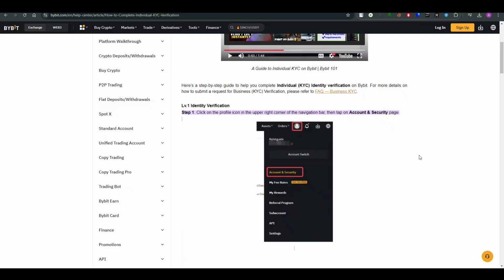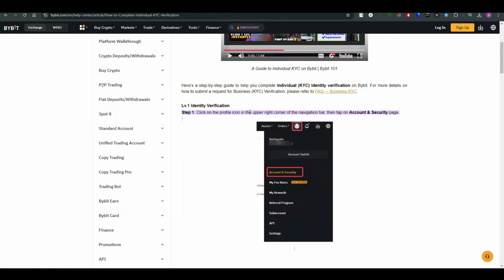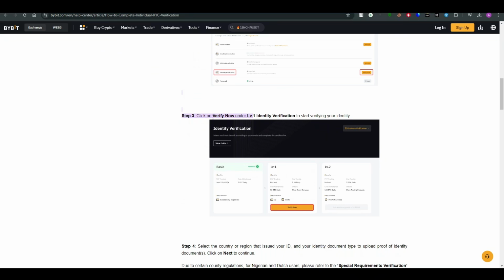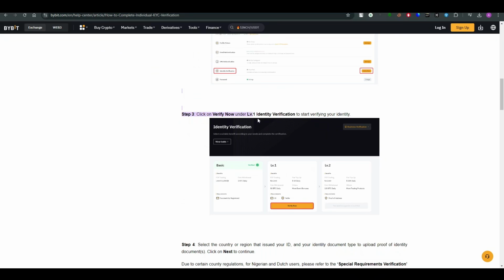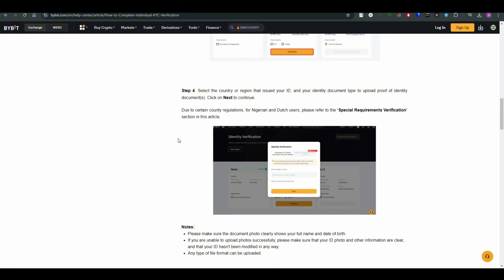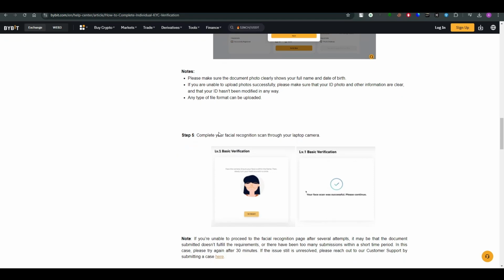How To Create Bybit Account Registration Verification 2024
In this video I will show you how to create bybit account registration verification 2024